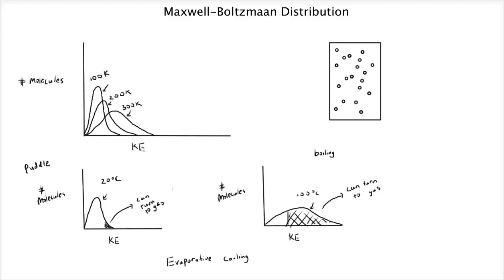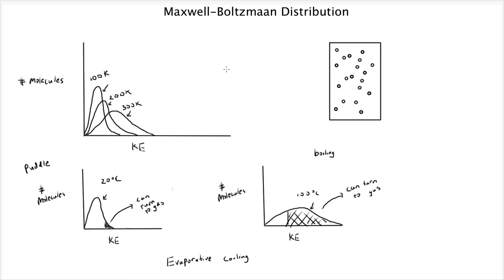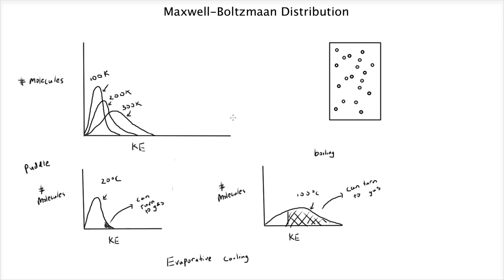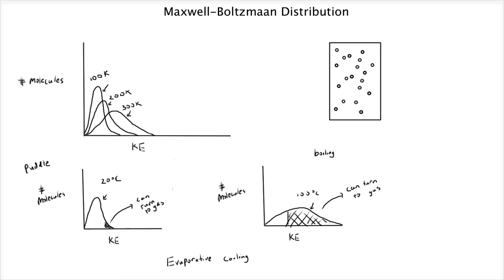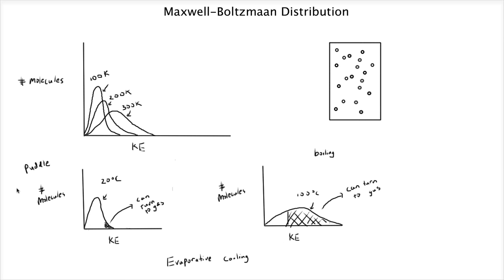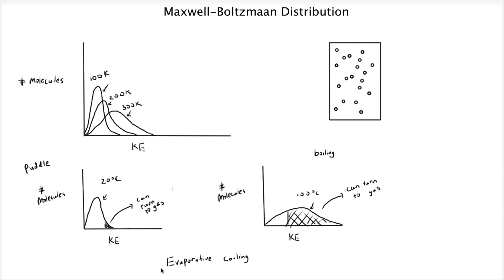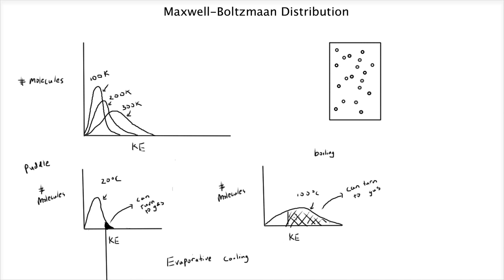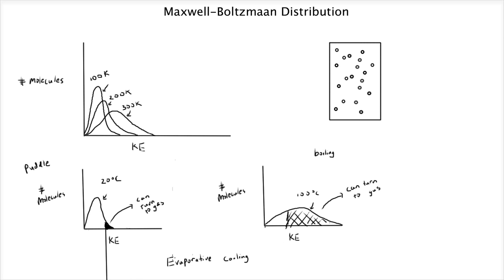States of Matter (Maxwell-Boltzmann and Evaporative Cooling)